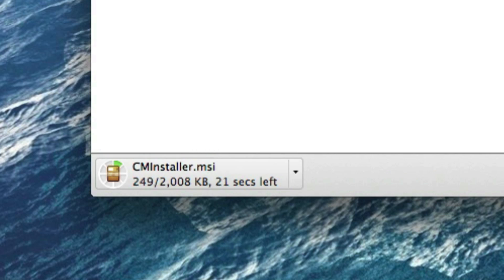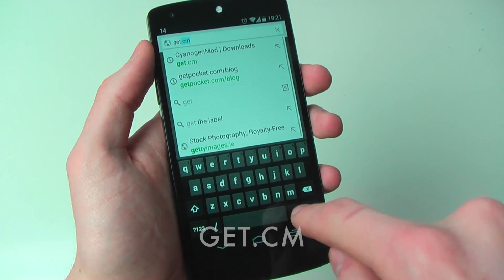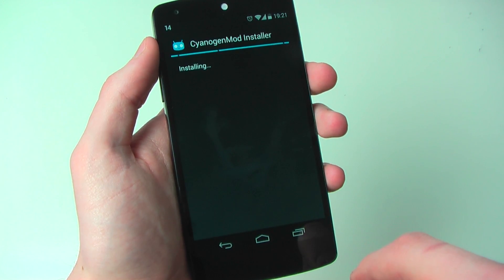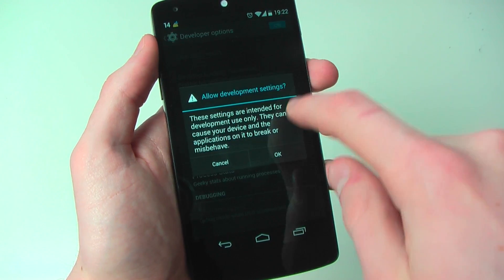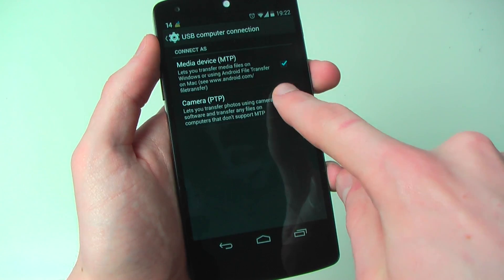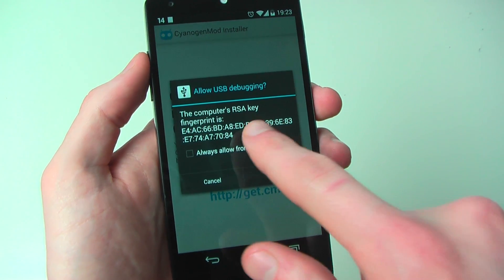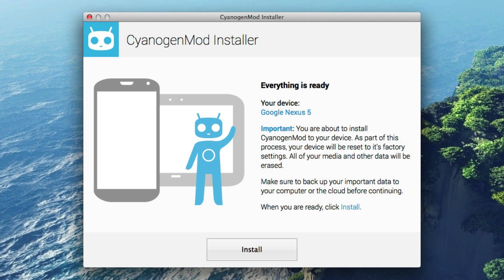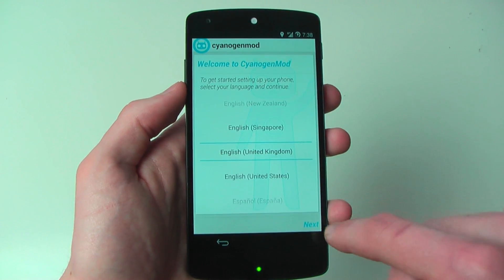Tutorial: Install CyanogenMod with One Simple Installer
CyanogenMod is one the most popular custom Android ROMs right now. With so many improvements and tweaks made to 4.4 KitKat without any major UI changes, it's easy to see why so many people prefer it to stock firmwares.

This tutorial explains how to install CyanogenMod using the new Official Installer (if compatible). If your device isn't on the compatibility list below, you will have to follow the manual install method (link below).

(Search for your device, then click through to the installation guide on the info page)